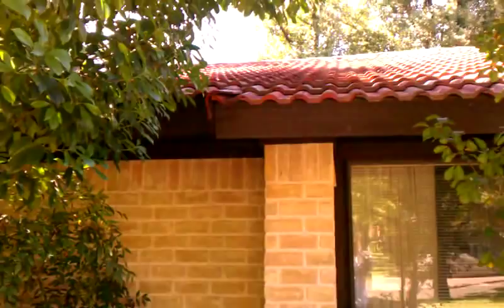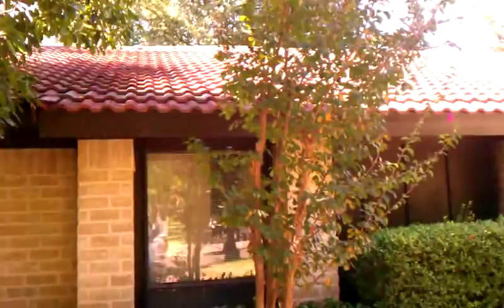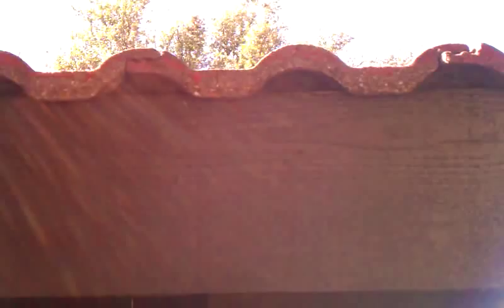successful rodent/pest proofing on a tile roof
this is a rodent proofing job we completed about 10 years ago